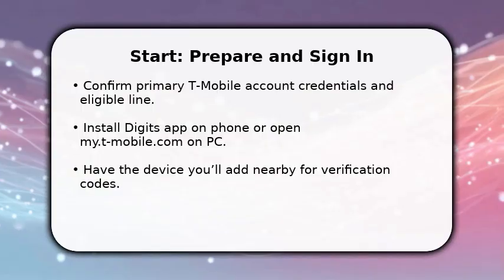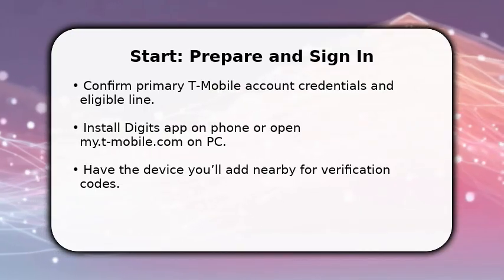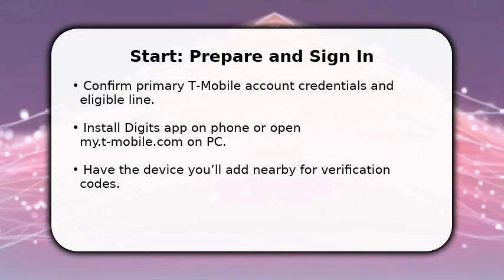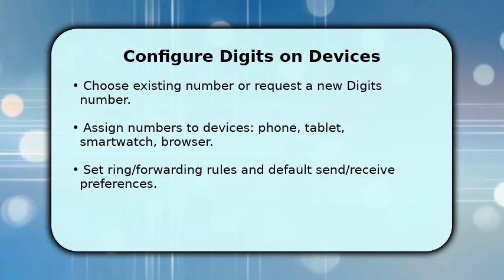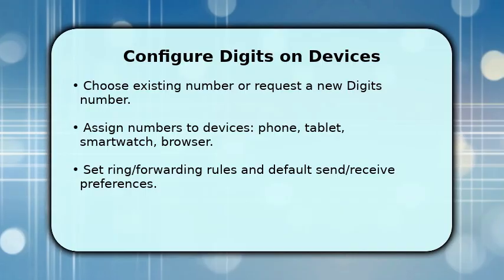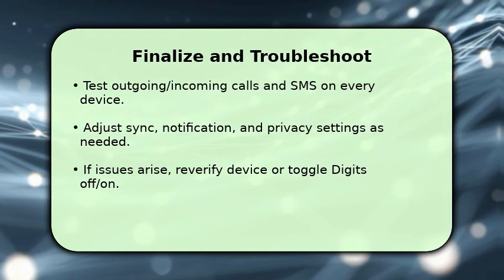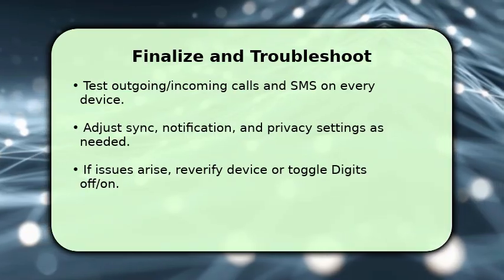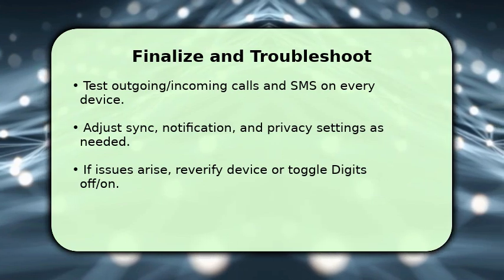How to Use Digits T Mobile (only Way)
Discover the essential steps for using Digits T Mobile, your go-to guide to unlocking a world of seamless connectivity. From setting up your device to troubleshooting common issues and optimizing performance, this video provides clear instructions tailored specifically for users seeking an efficient mobile experience.

Digits T Mobile, mobile setup, connectivity guide, troubleshoot Digits T, optimize phone usage